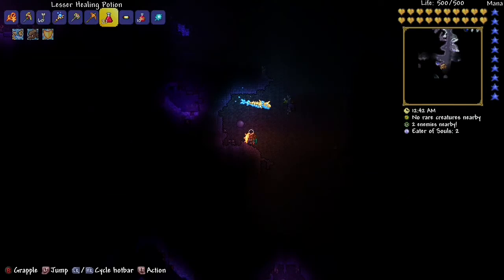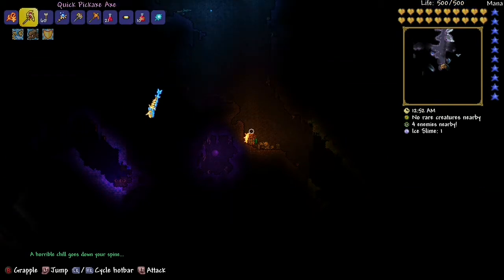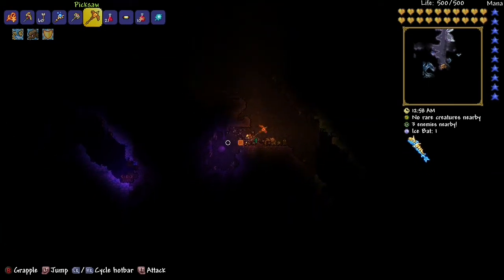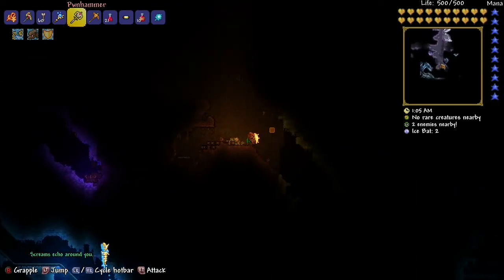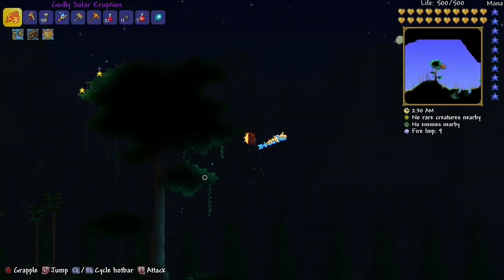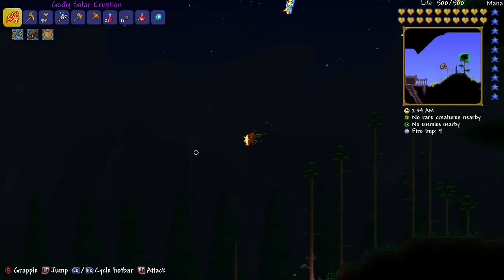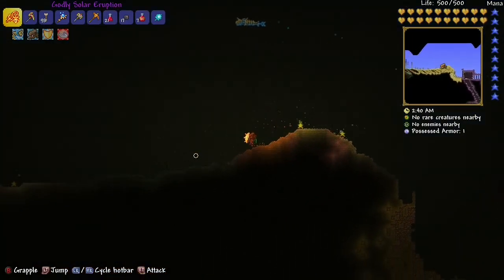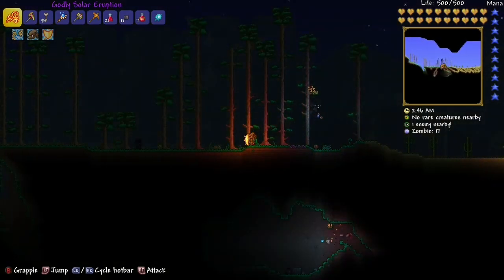(How to summon a meteor) in terraria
Skyythegamer01

Akthegamer02